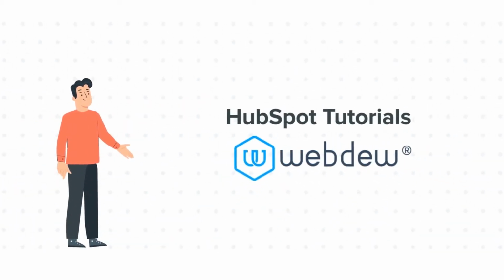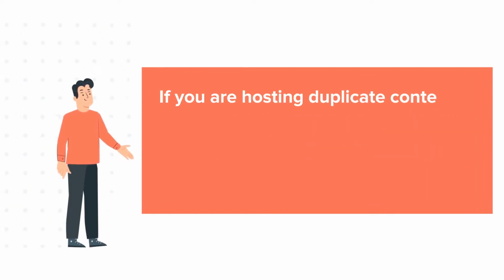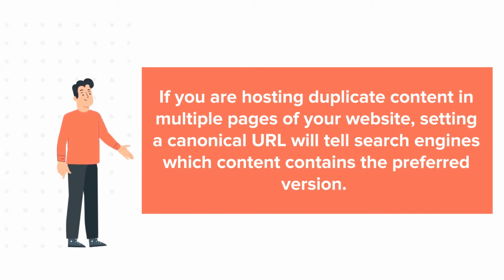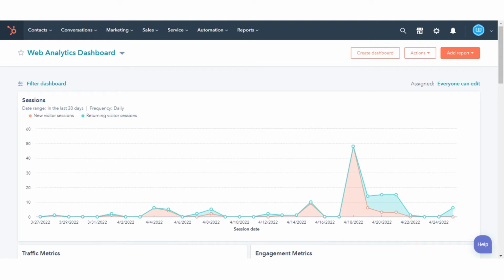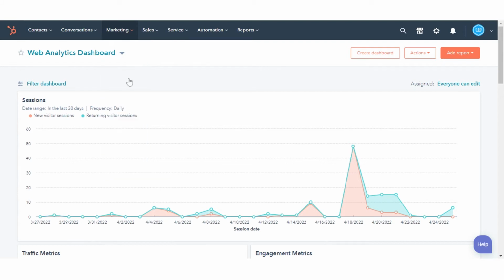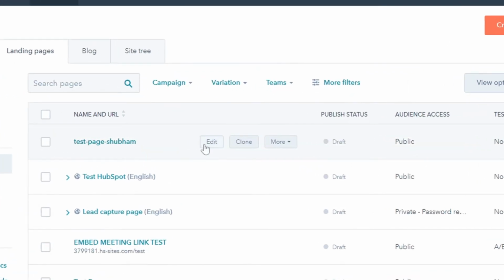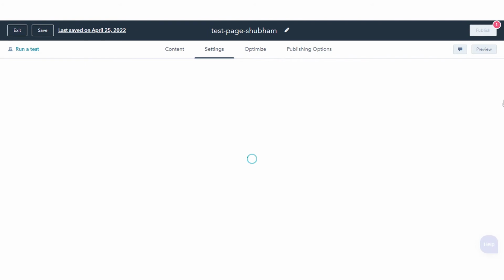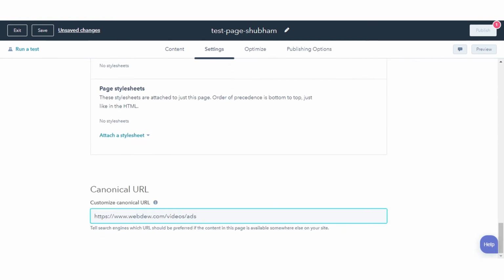How to set canonical URLs for duplicate content in HubSpot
In this HubSpot tutorial, we will walk you through how-to set canonical URLs for duplicate content in HubSpot.

If you are hosting duplicate content in multiple pages of your website, setting a canonical URL will tell search engines which content contains the preferred version.

Steps to follow:

Step 1. Navigate to your content. It can be a website page, landing page, or blog post.

Step 2. Here, we are taking an example from one of our existing landing pages.

Step 3. In your HubSpot account, navigate to marketing in the dropdown menu and click landing page.

Step 4. Hover over an existing page and click Edit.
Navigate to the Settings tab. Then click Advanced Options.

Step 5. Enter a canonical URL for the page or post's content in the Canonical URL section. This is the URL search engines will prioritize when displaying search results relevant to this content.

Step 6. In the top right, click Publish.

That’s how you can set canonical URLs for duplicate content in HubSpot.

About webdew:
webdew is a leading HubSpot partner agency. We help Design, Build and Grow your business by offering service around: